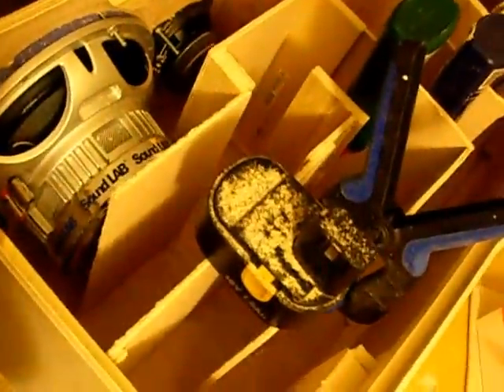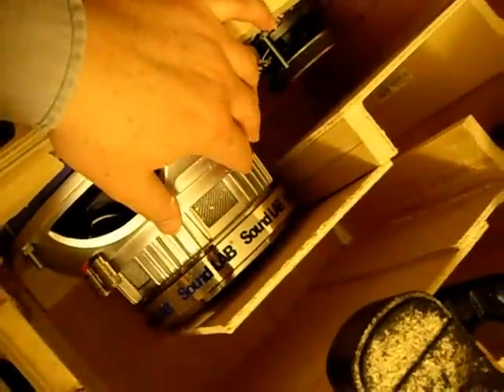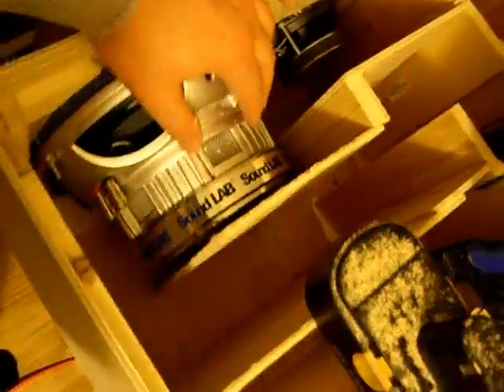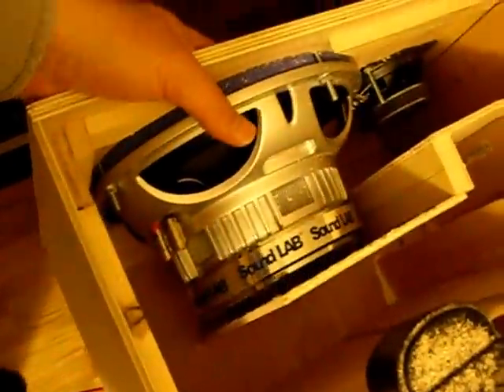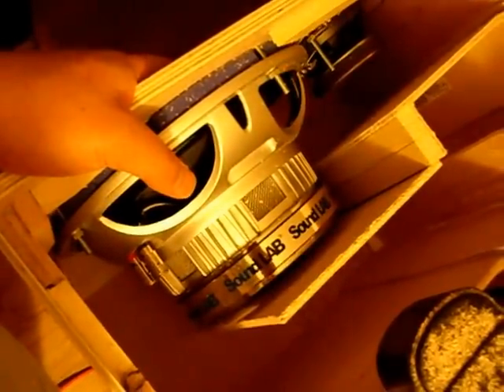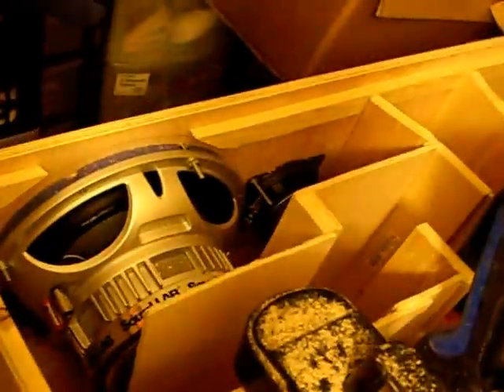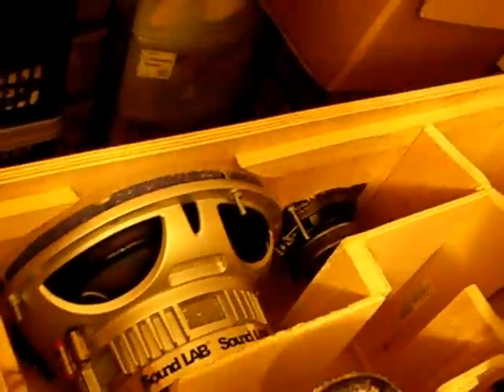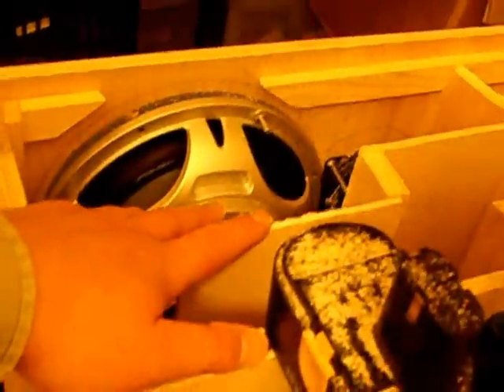Transmission line bass speaker for a small car - lightweight construction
The light weight construction didn't rattle or squeak, but them it was designed for moderate power with a nice 'HiFi' sound - success!